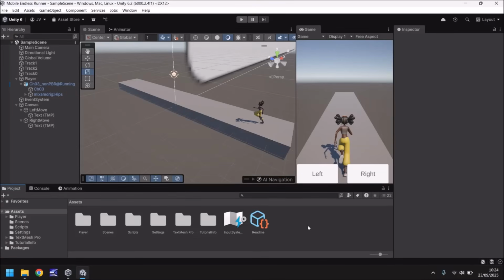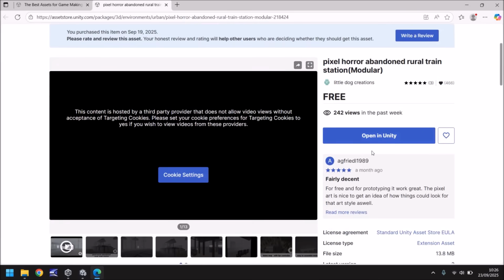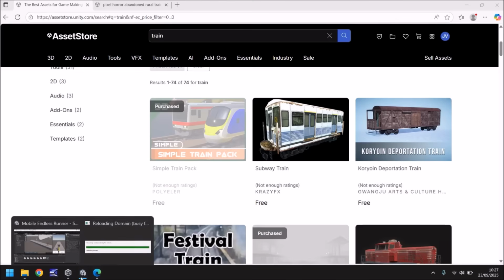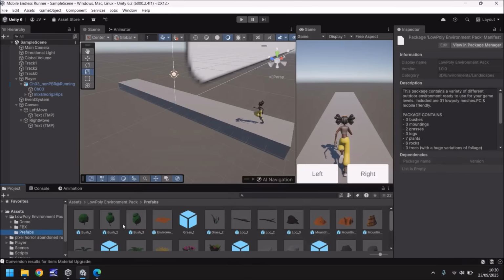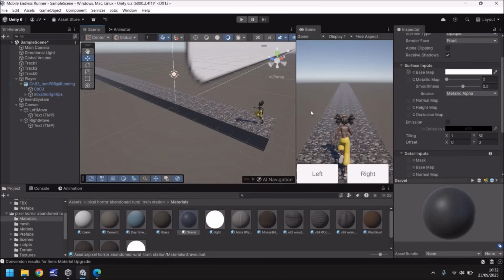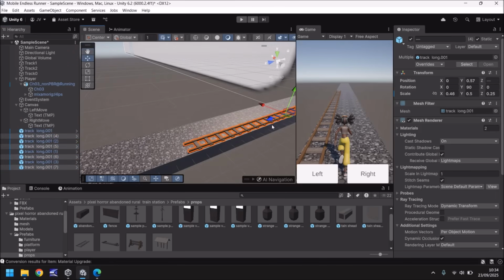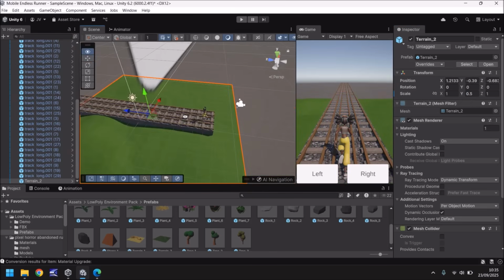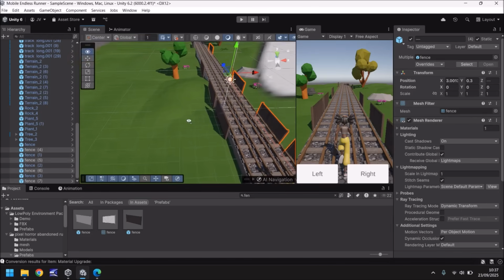How To Make A Mobile Endless Runner In Unity 6 - Tutorial 05 How To Import Assets In Unity 6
In this tutorial we import assets to create an environment.

Who Is Jimmy Vegas?